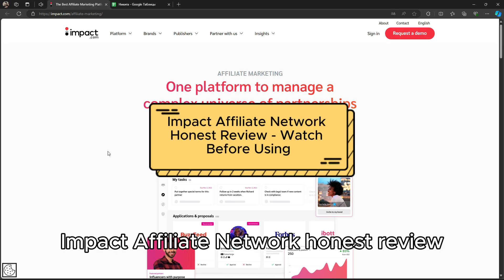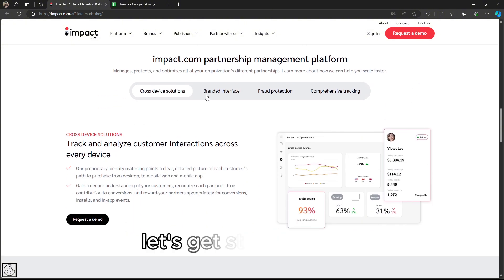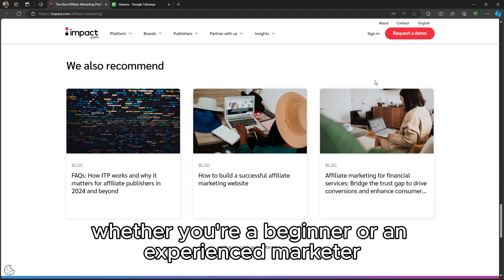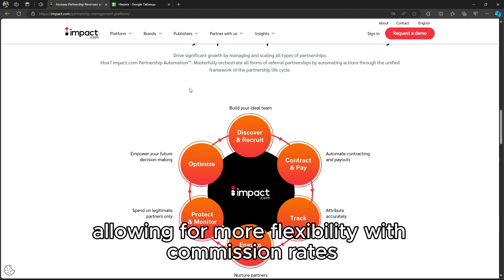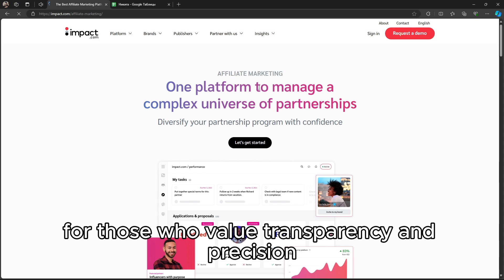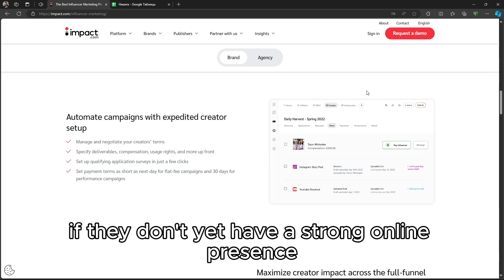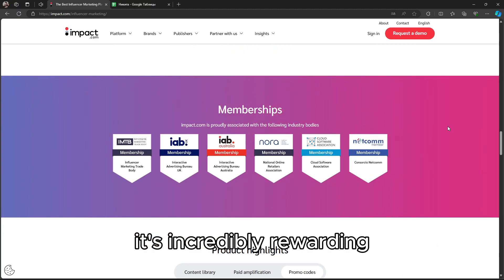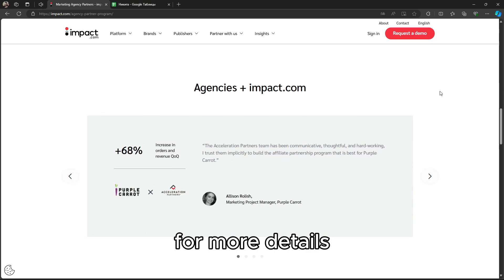Impact Affiliate Network Honest Review - Watch Before Using